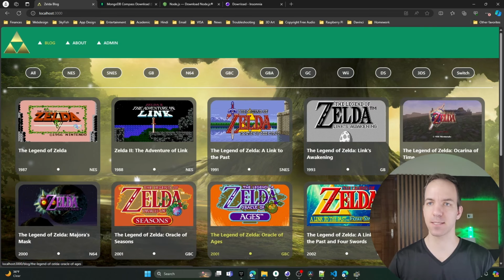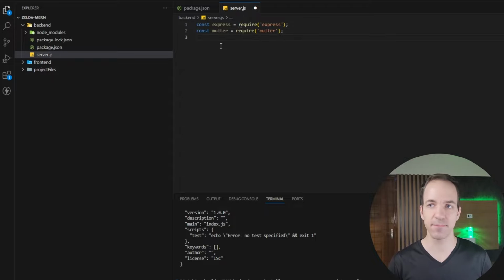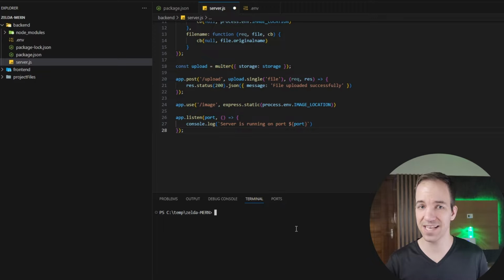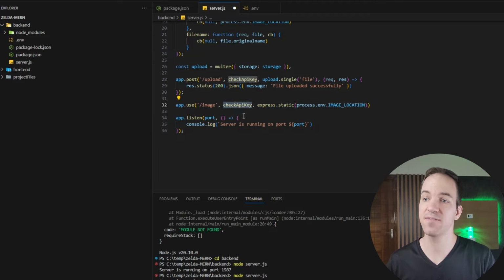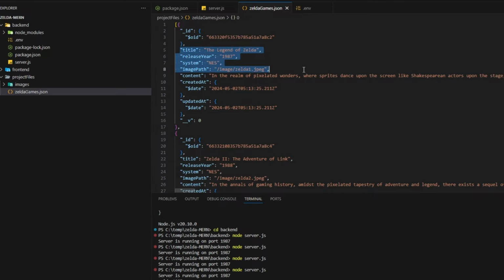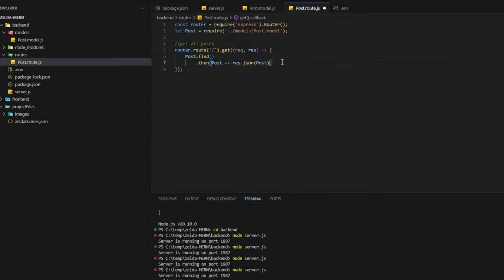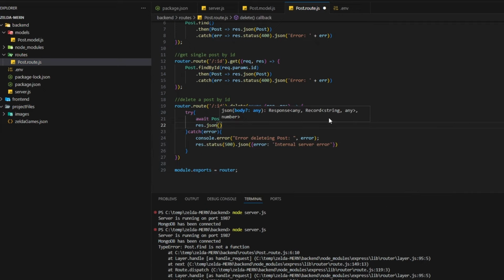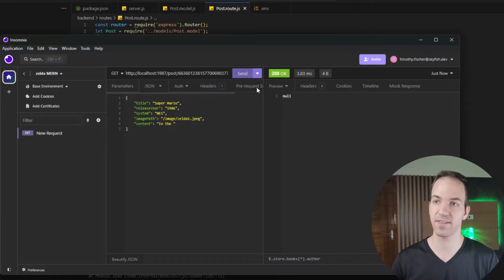1. Node.js & Express.js - Building the Backend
1. Node & Express.js - Building the Backend

This is a beginner friendly tutorial where I will be showing you how to build a MERN application from the ground up including setting up MongoDB, building your backend server using Node.js and Express.js, creating the frontend with React, building a custom CMS to add, update, or delete posts from the database, as well as how to deploy your server on a Linux Raspberry Pi.

In this video we build out the backend using Node.js, Express.js, MongoDB, Mongoose, and Multer.

Topics: MongoDB Connection, Serving Static Images, Testing HTTP Requests

0:00 - Intro & Required Software
2:42 - Project Setup
7:16 - Serving Static Images with Multer
17:18 - Testing HTTP Requests with Insomnia
20:03 - Best Zelda Game
20:16 - Implementing an API key in the URL
26:54 - MongoDB Server Connection
32:19 - MongoDB Model / Schema
38:16 - Creating API Routes
52:51 - Testing the API Routes with Insomnia
57:38 - Conclusion